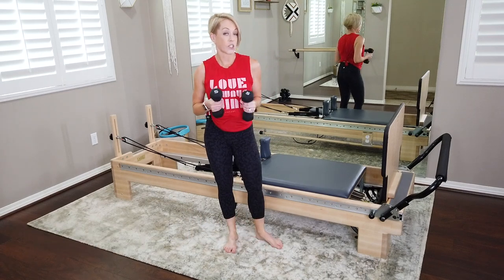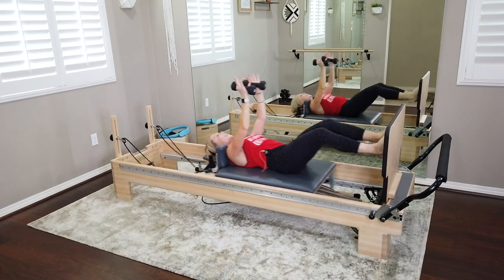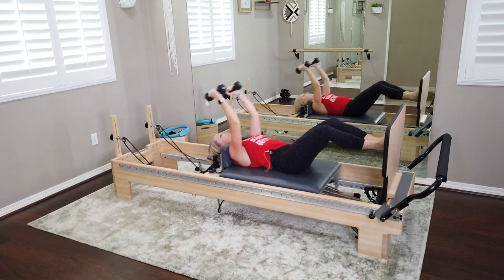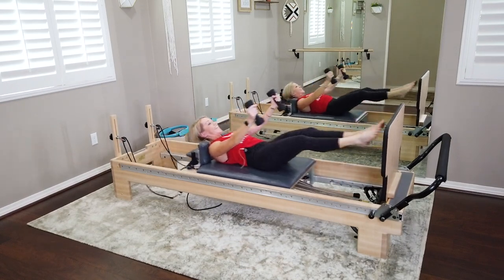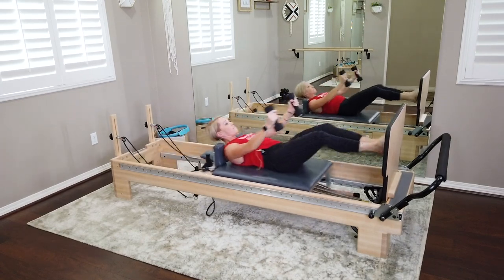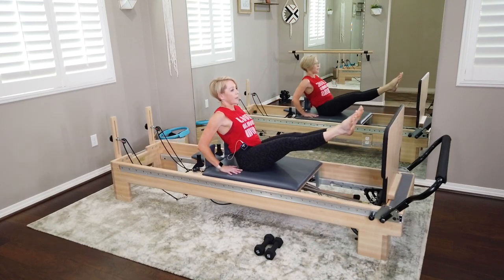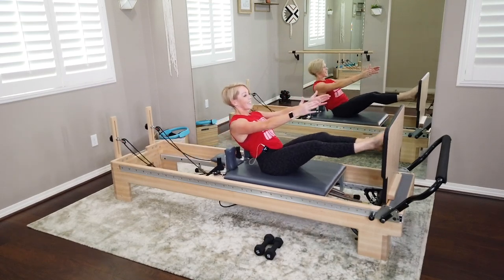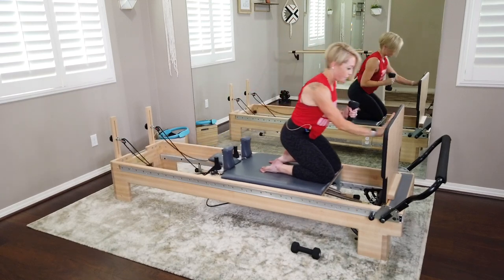Pilates Reformer 30 Minute All Jumpboard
Props: Jumpboard and Pair of Light Dumbbells (2-5lbs) Optional
We will hit full body in this 30 min jump class! You will definitely feel quite an arm pump after this one! That being said the dumbbells are optional...this entire flow can be done with no dumbbells at all. Let me know how it goes!

You can find my weekly Zoom Pilates Schedule and @balancedbody discounts on my

About Jess P Fit - Jessica Petersen:
A fitness enthusiast her entire life and avid runner, Jessica has always loved fitness! Jessica studied fashion at The Fashion Institute of Technology in New York City. She left her career in fashion in 2018 to pursue her passion for fitness. She received a Pilates Certification from WundaBar Pilates and jumped right in teaching at various WundaBar studios across Southern California. Teaching Pilates came so naturally that she decided to continue branching out and received her National Academy of Sports Medicine (NASM) Certification giving her the ability to start personal training and other group fitness. Jessica started teaching Pilates and Group Fitness at a Member’s Only Club based in Santa Clarita, CA in 2019. Knowledge and growth within the fitness community is important to Jessica and her dedication to her clients continues to drive her thirst for continued education and different certifications so she is able to provide the best workout possible! She has also received her TRIBE Team Training Certification which allows her focus on small group personal training, along with her TRX Certification. The Jess P Fit YouTube channel has been the latest addition to her work within the fitness space that developed after the COVID pandemic hit in 2020! The YouTube channel quickly gained traction and momentum with specific interest on her advanced Pilates Reformer workouts. Her journey through fitness has moved quickly and continues to drive her motivation to inspire others to be healthy and fit in life!